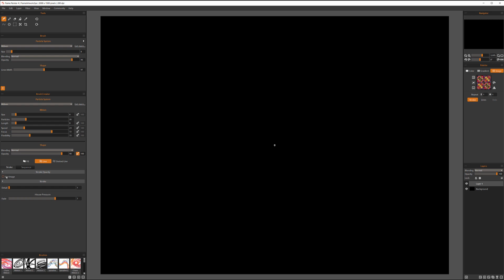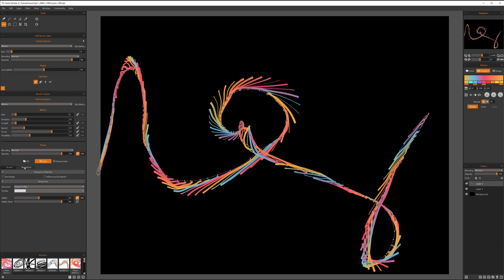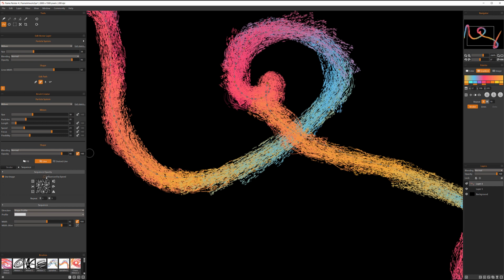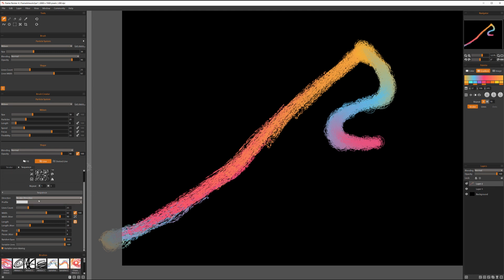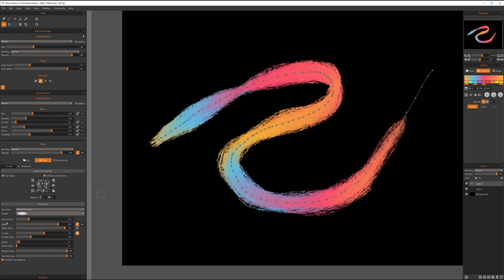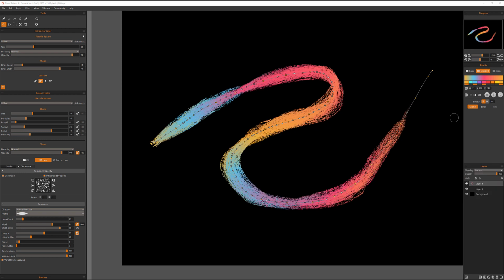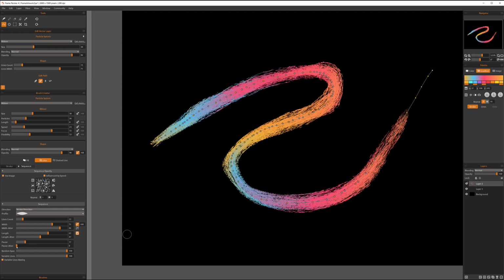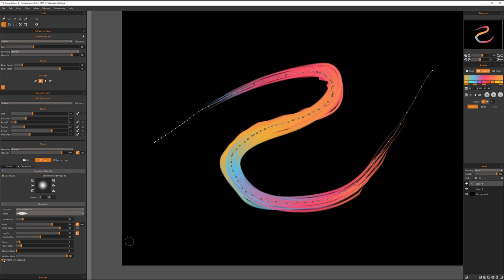Flame Painter Creating brushes Shape settings lines 5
What do I use:
24-70 mm lens (everyday use)

3D Art essentials